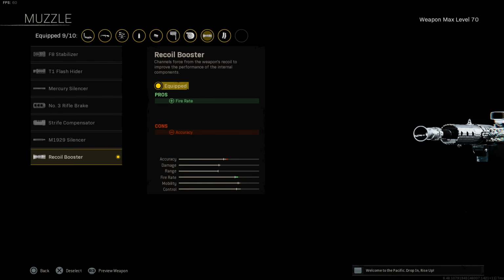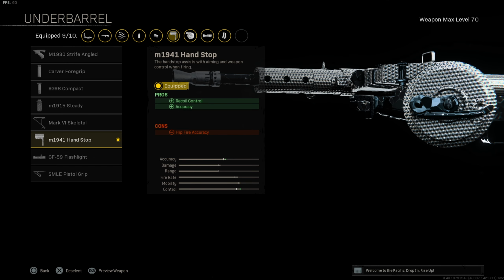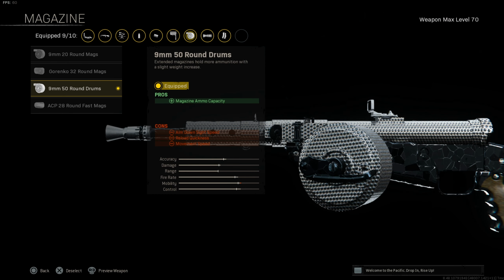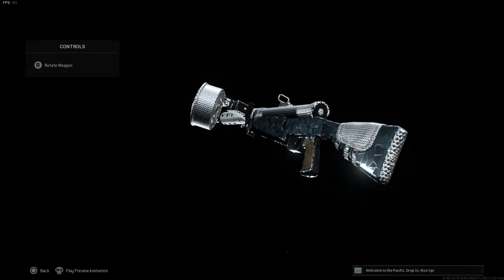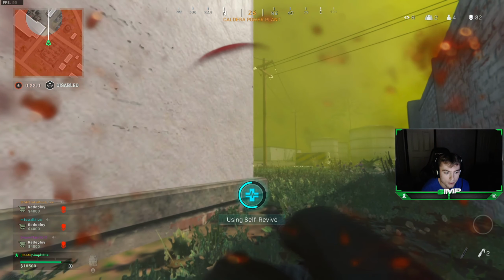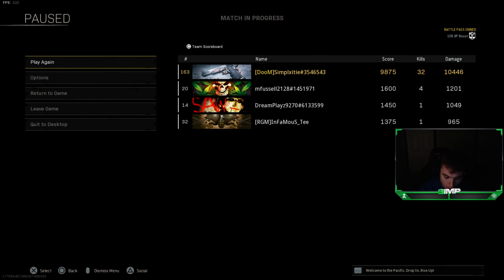the #1 STEN CLASS in WARZONE PACIFIC.. 😲 (Best Sten Class Setup) - Warzone Season 1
In this video I showcase best sten class warzone / sten warzone / warzone sten WARZONE BEST STEN CLASS SETUP in COD WARZONE! NO RECOIL STEN BEST CLASS SETUP in WARZONE!

Other than that it's been ya boy Simp and I'm signin out, see ya!